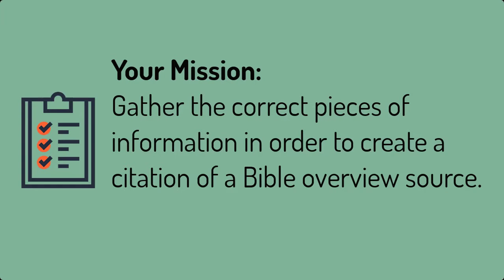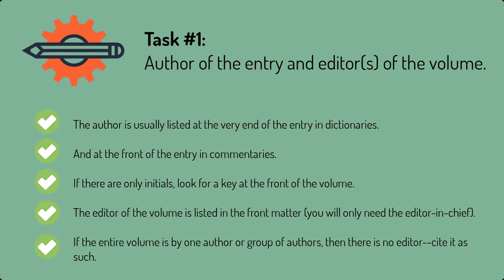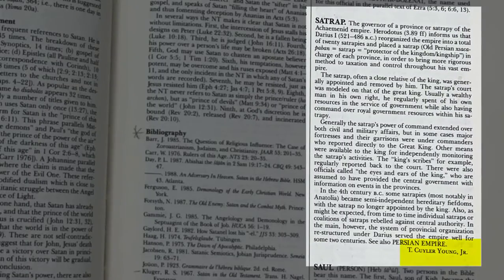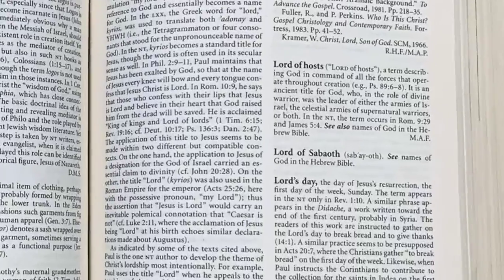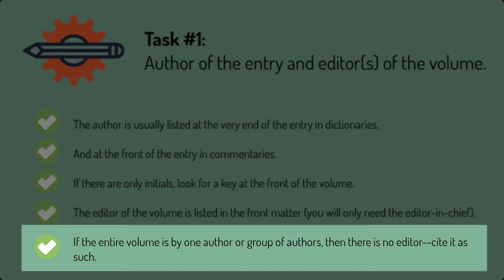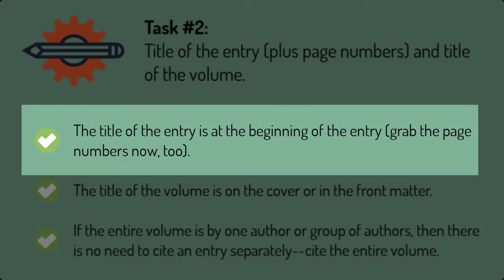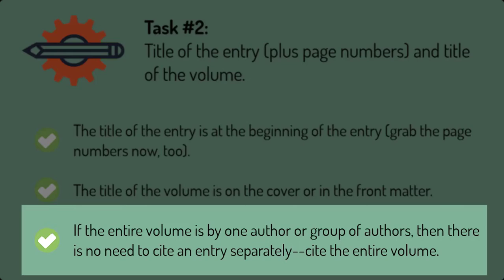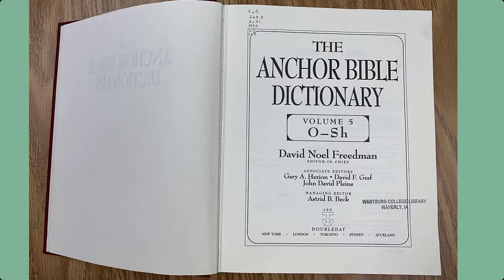Pieces of a Citation - for Bible overview sources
Learn how to locate the different pieces needed to create a citation for Bible overview sources. This does not describe creating the citation itself--locating the pieces empowers you do so.